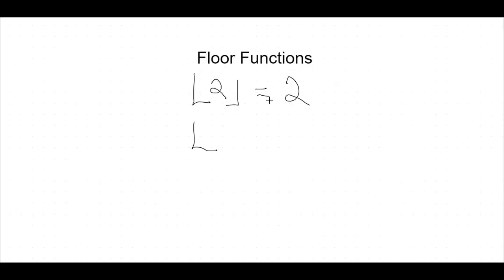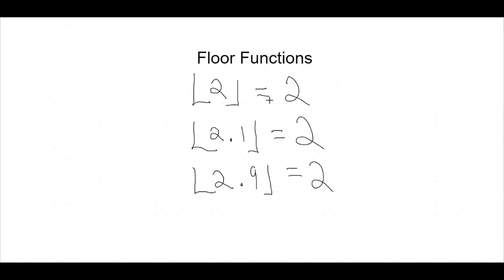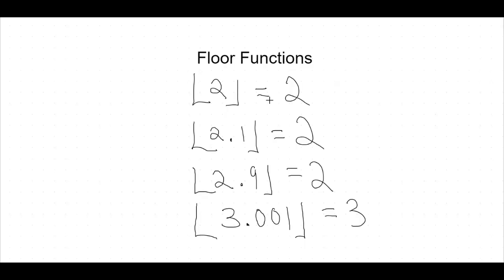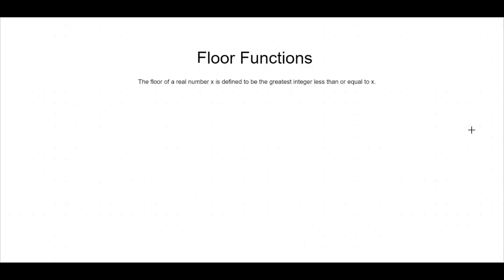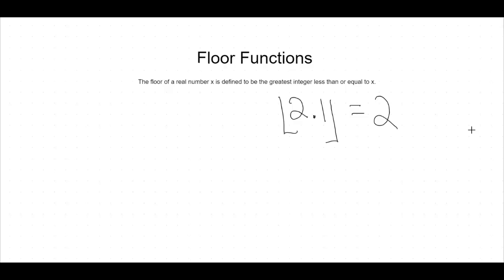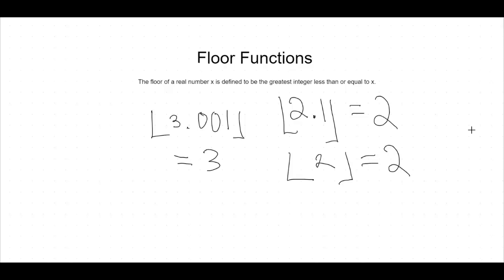Introduction to Floor Functions